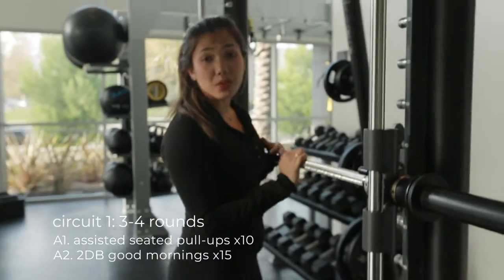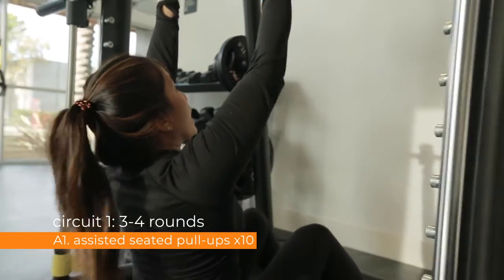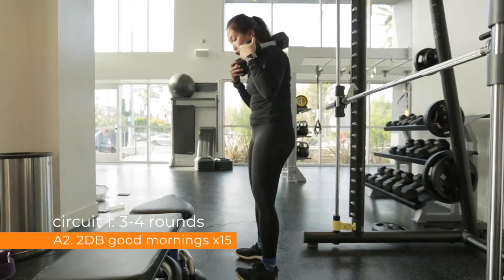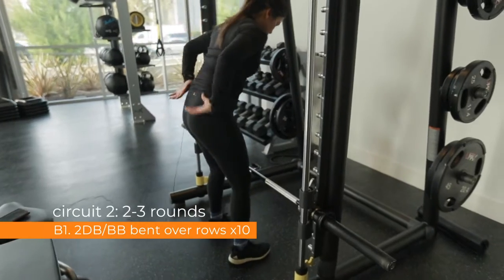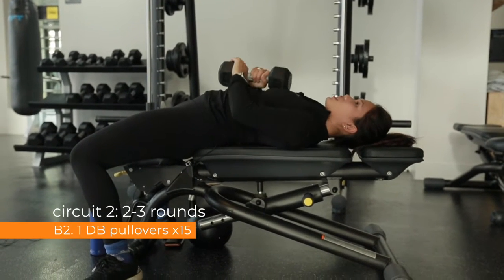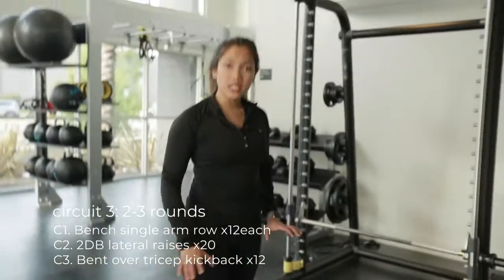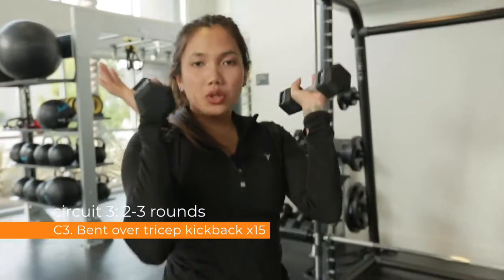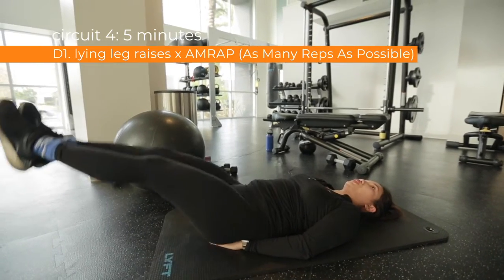Upper Body Workout For At Home or The Gym | Exercise Instructions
Hey friends! In this video, I'll show you a great upper body workout that can be done with some at-home equipment or in the gym.

I'll be providing exercise and form instructions in the video so you can have proper technique when doing your upper body workouts. If you prefer to do an at-home workout, make sure you have a bench/chair and a pull-up bar.

If you have any shoulder/upper body discomforts or injuries, make sure you get cleared by your doctor or medical professional before undergoing any physical activity.